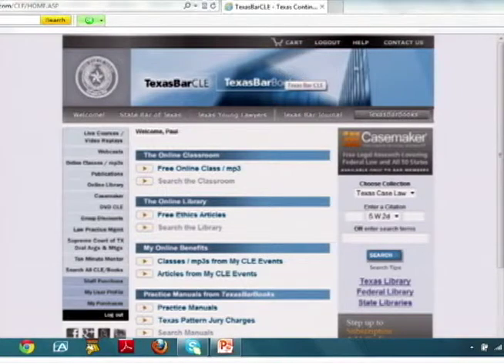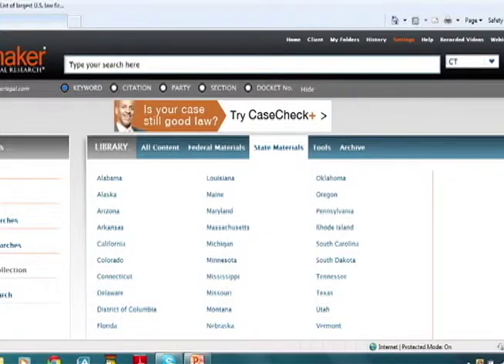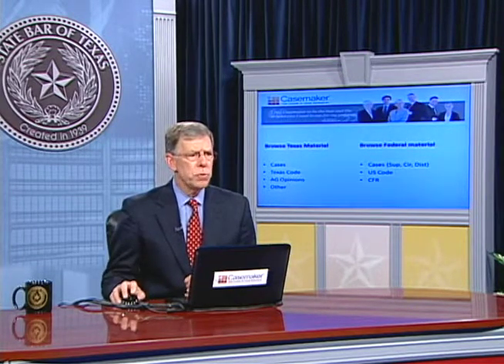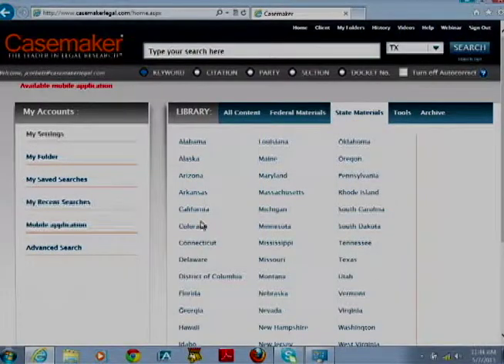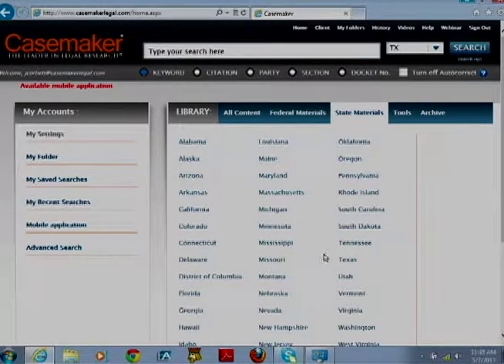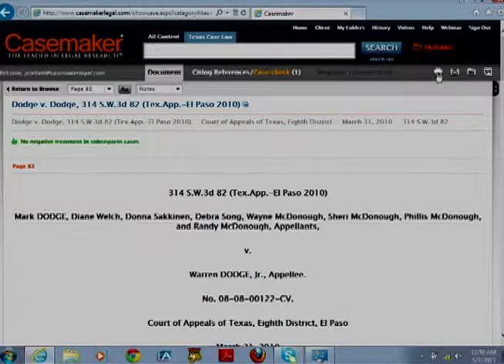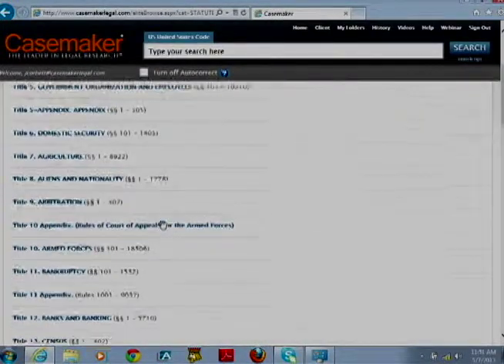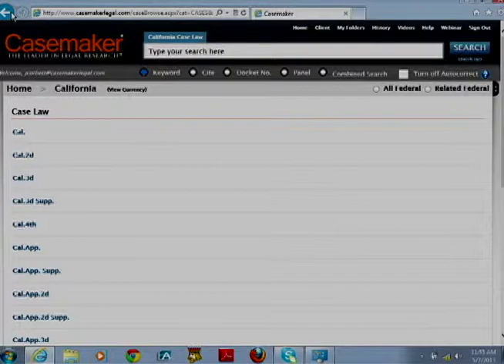Casemaker: Free Online Legal Research from TexasBarCLE - Part I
Part I - An Overview of Casemaker
Casemaker is a free benefit from TexasBarCLE